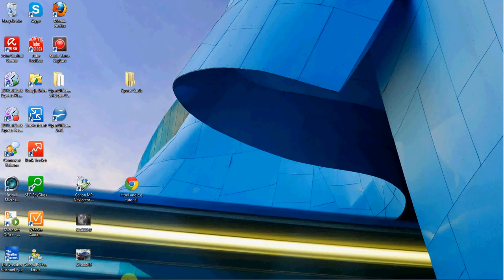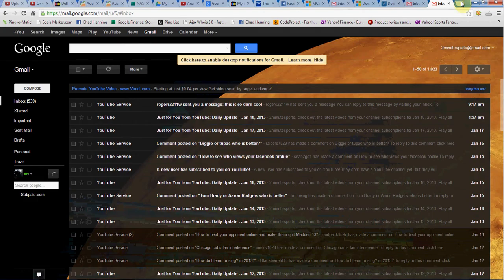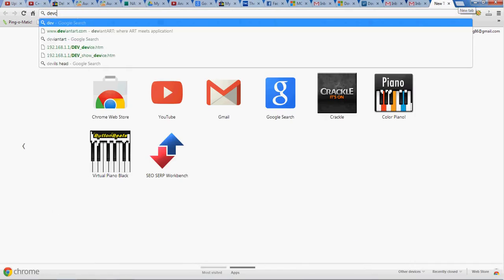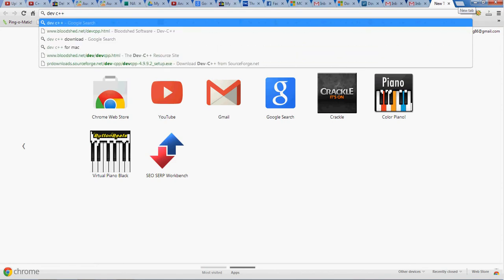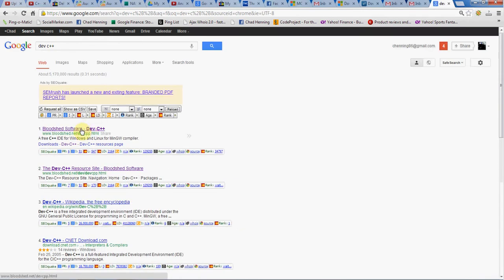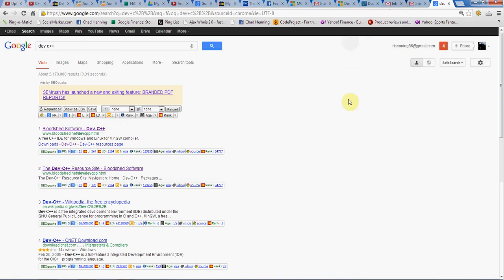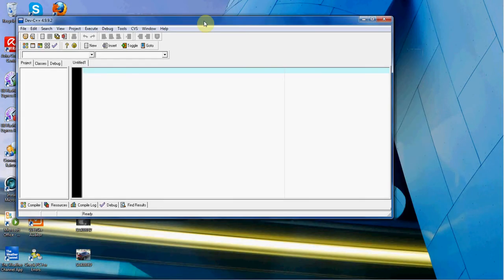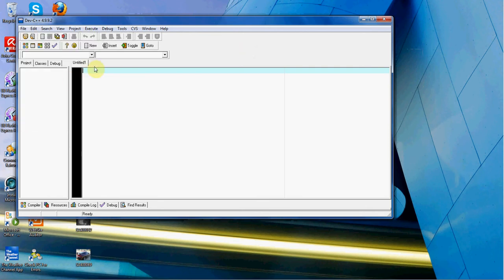What is the best compiler for C ++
In this video I show you what I use but I also ask you what you prefer if you are already using one. There are many good compilers out there.